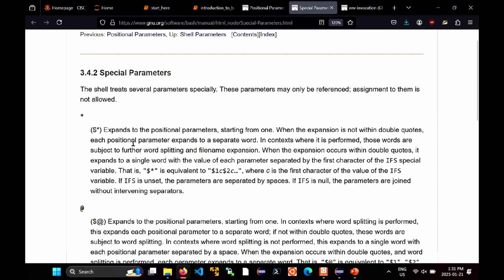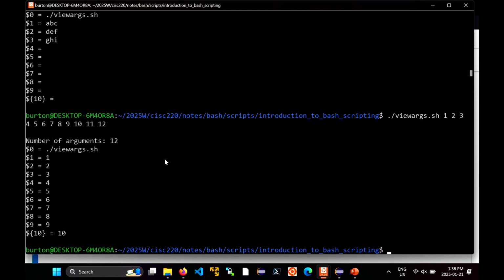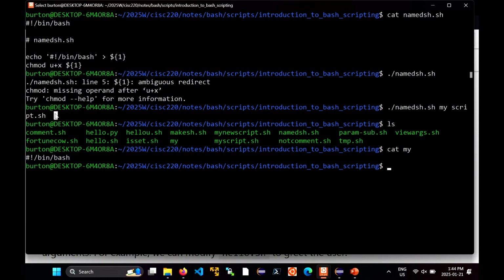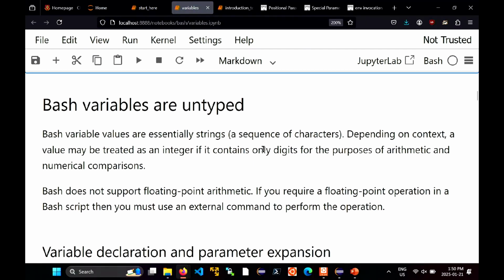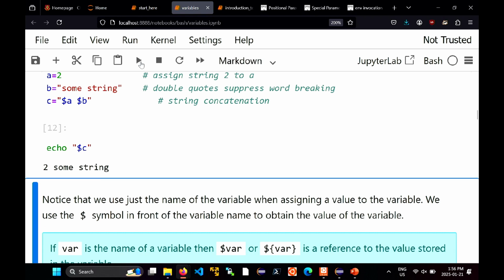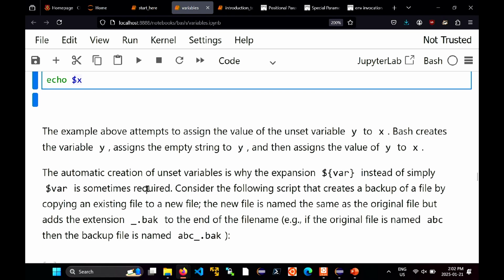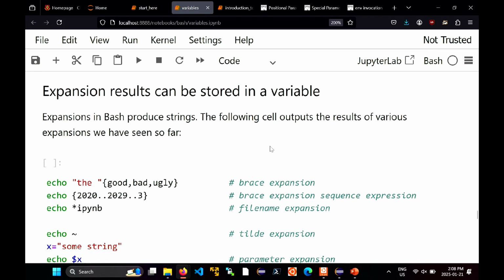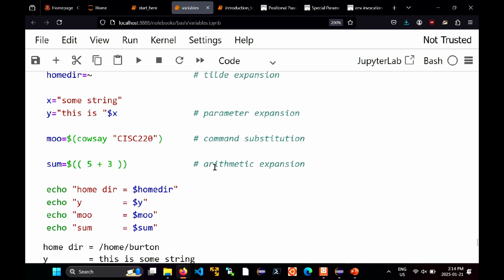2025-01-21 Introduction to Bash scripts (continued)